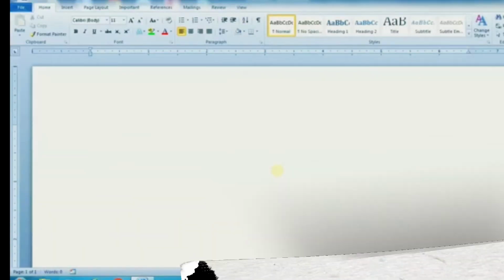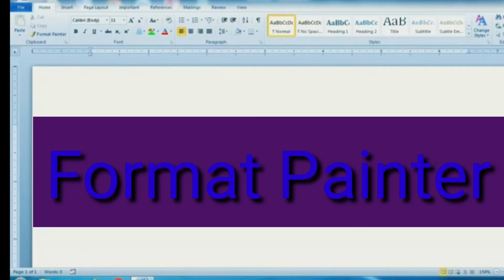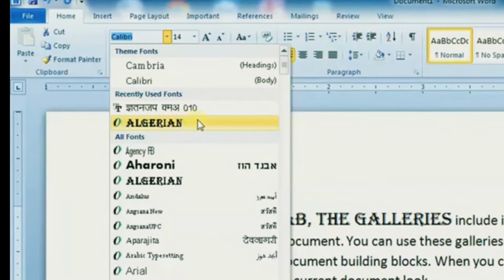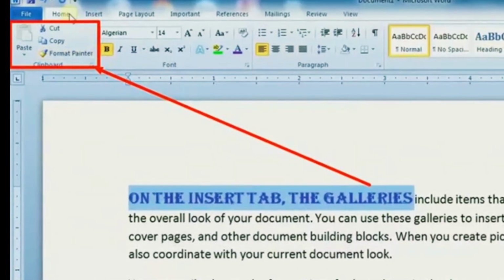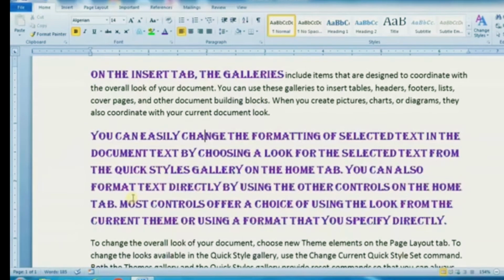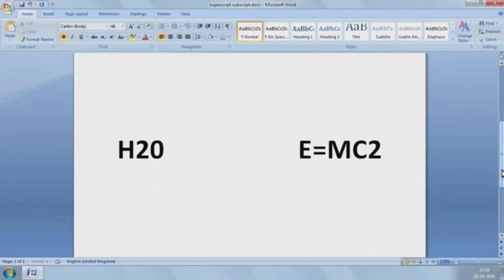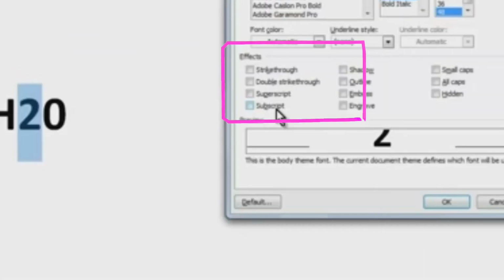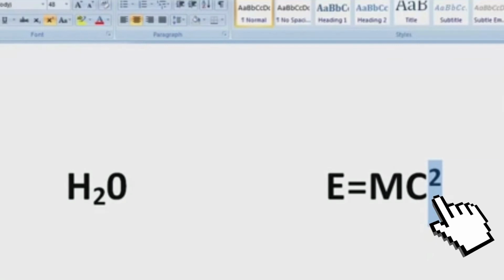Class 5 More on Microsoft Word 2007/2010 (Part 1)|Format Painter|Superscript/Subscript|Find/Replace